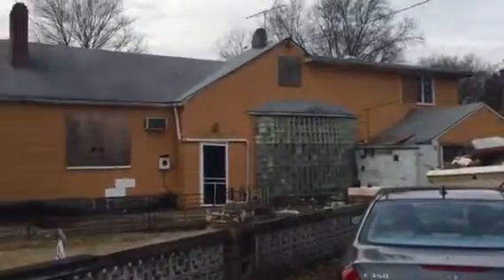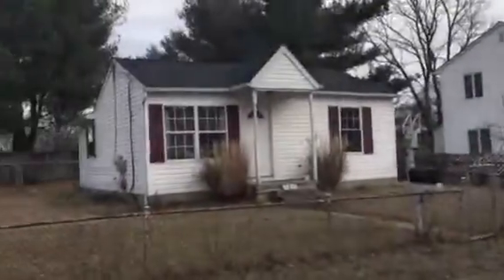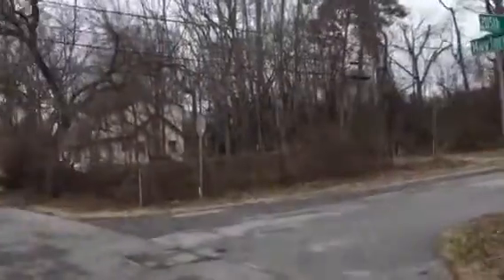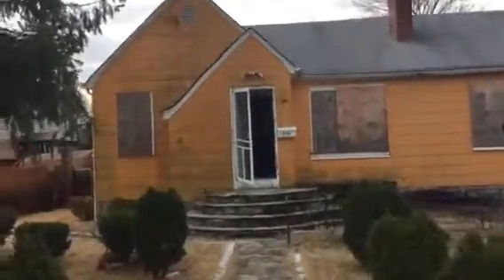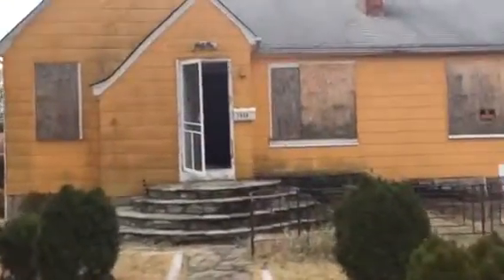Mayford big house